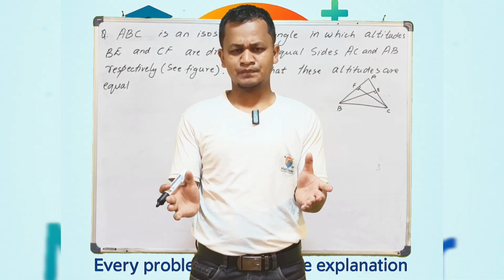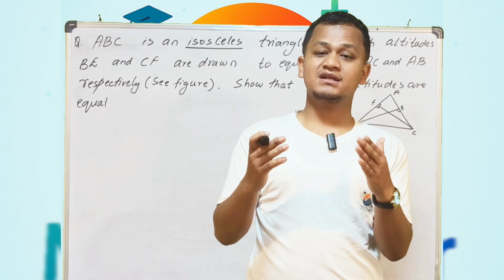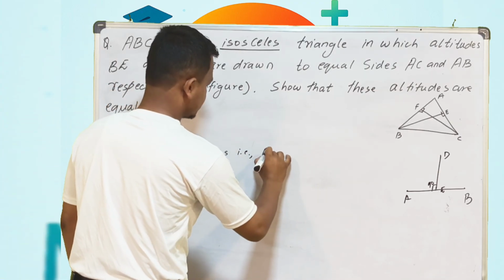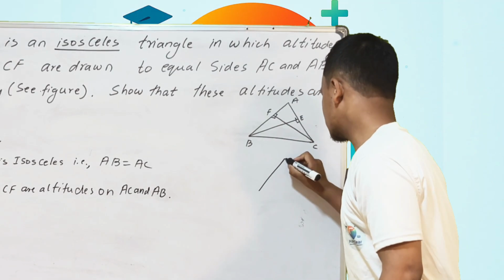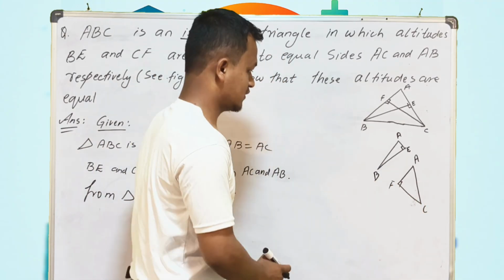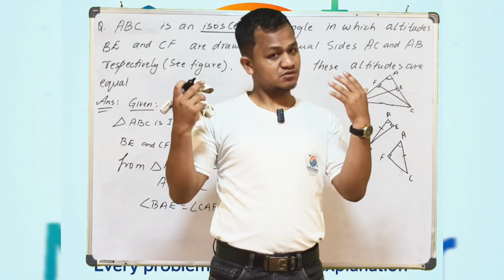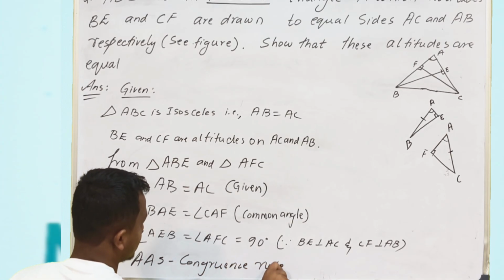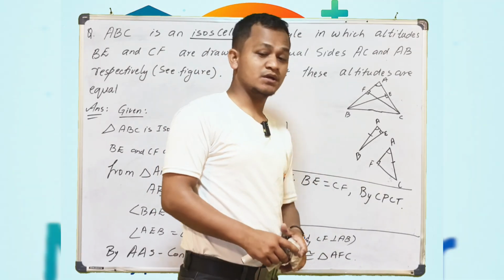Congruence Triangles Problem 1